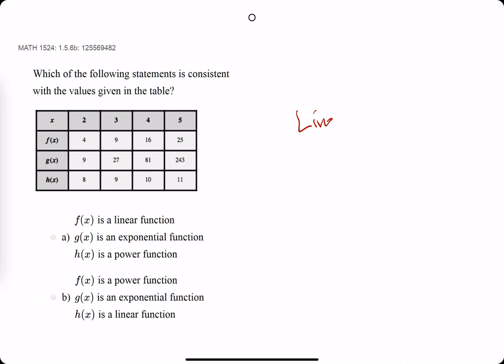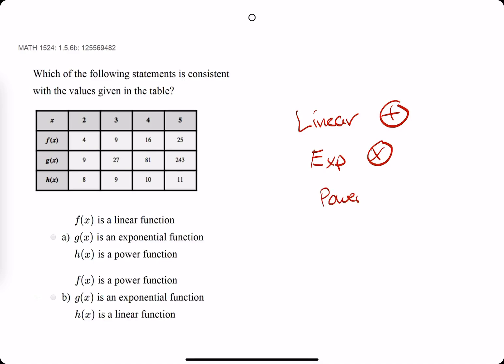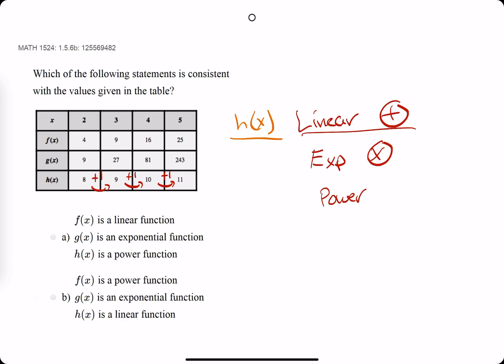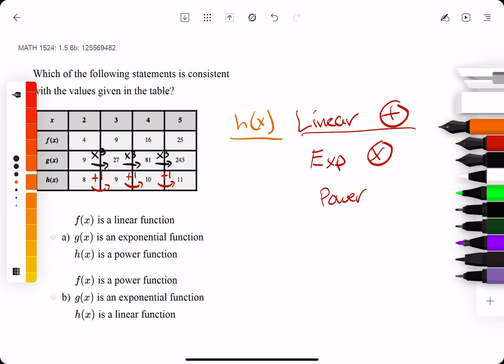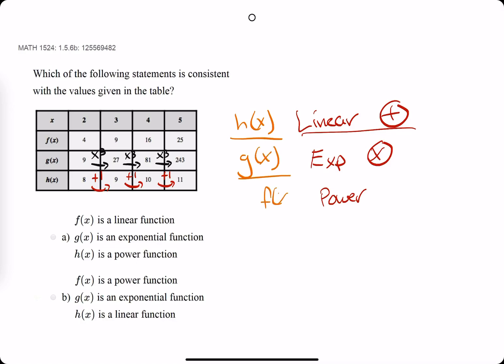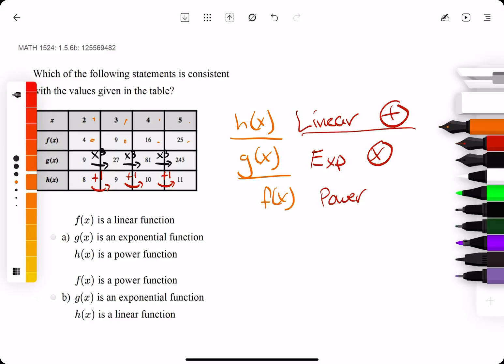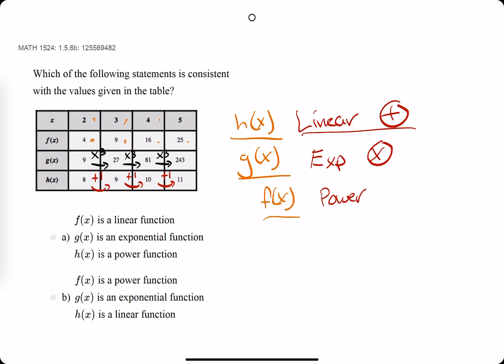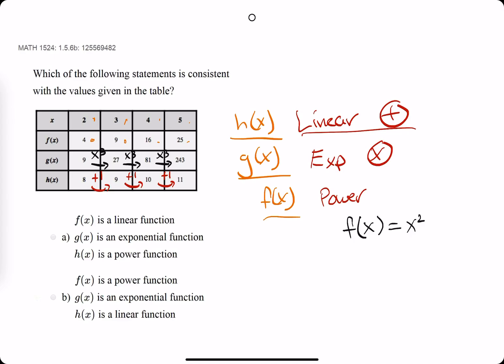Quiz 2 problem 1.5.6b (VT MATH 1524)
⋆ Ex 2

Timestamps:
00:00 Hokie dokie
00:27 h(x) is linear (adding by same amount each time)
00:50 g(x) is exponential (multiplying by same amount each time)
01:14 f(x) is power (in this case: f=x^2)